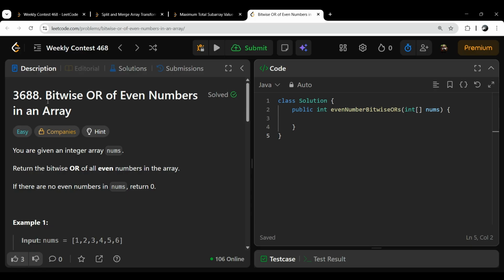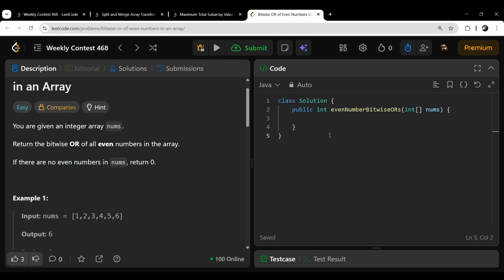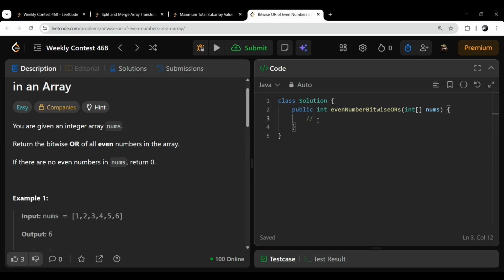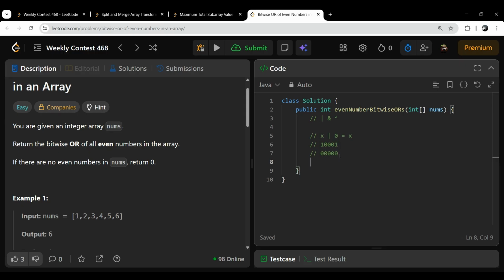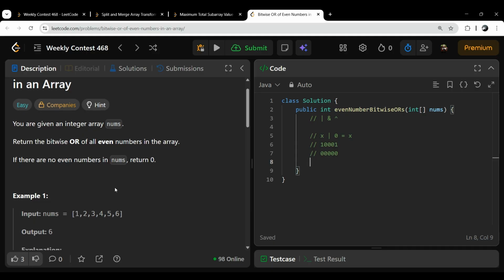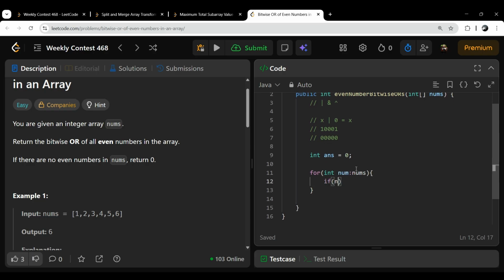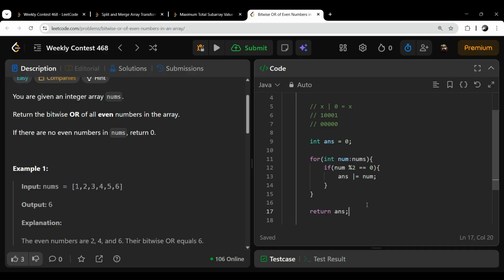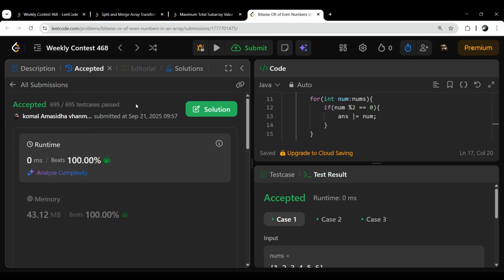Leetcode | 3699 Bitwise OR of Even Numbers in an Array | Java | Weekly Contest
3699 Bitwise OR of Even Numbers in an Array   Using Java

983. minimum cost for tickets
leetcode 494
leetcode 2381
leetcode 983
leetcode 45
leetcode 162